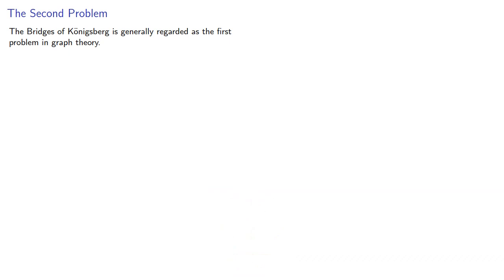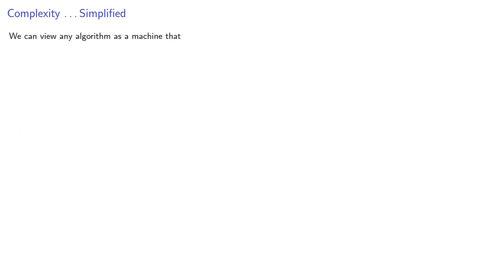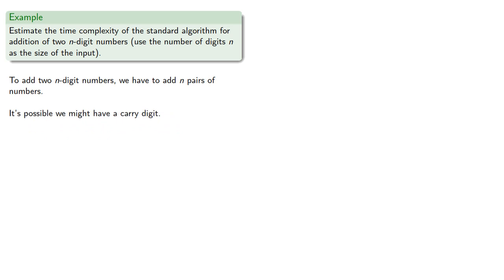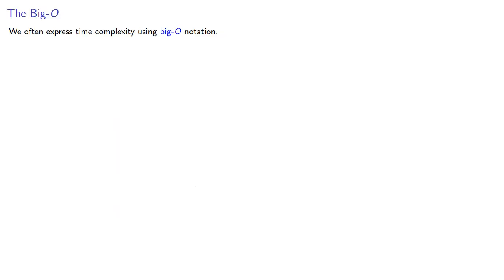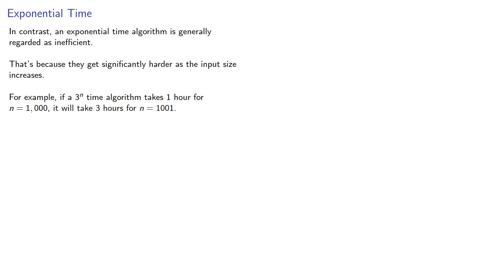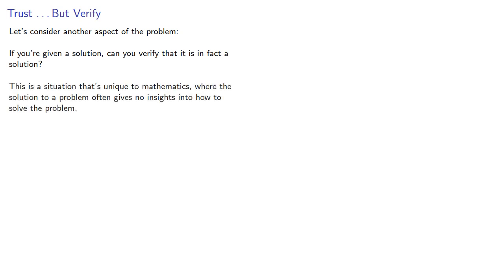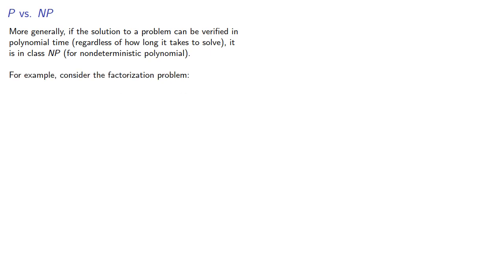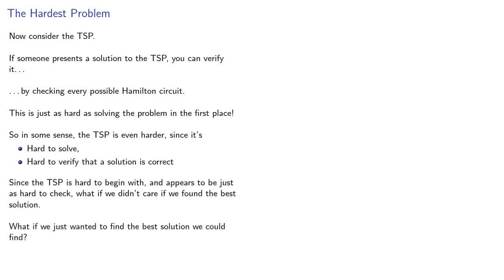The Traveling Sales Representative: Computational Complexity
A crash course on computational complexity for graph theory.